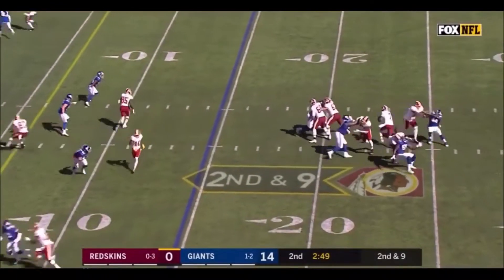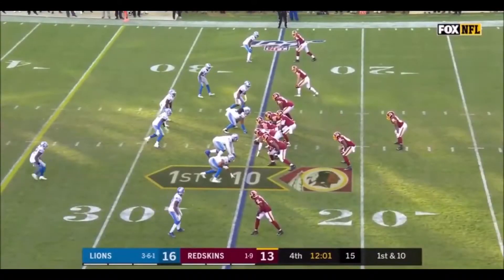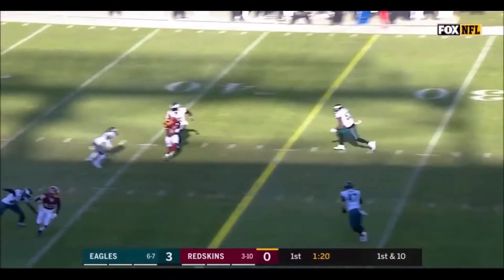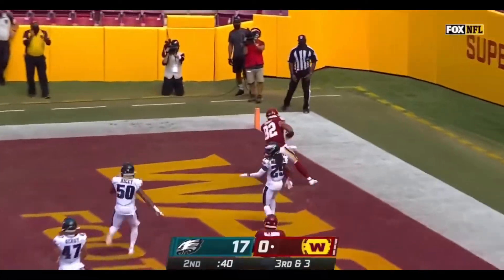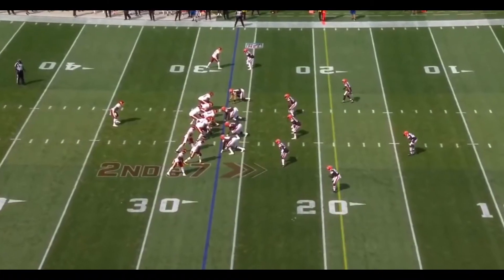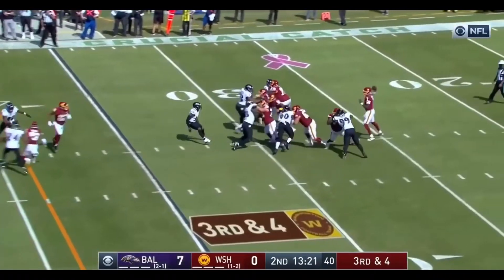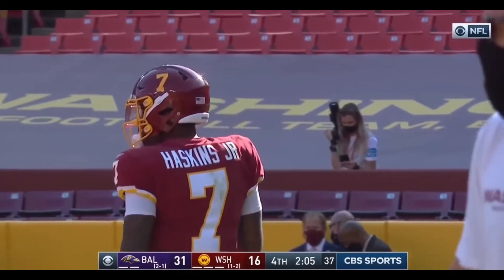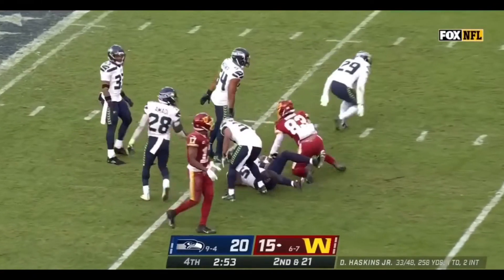R.I.P. Dwayne Haskins Jr. 🌹💛 | 2019-2020 Washington Redskins Career Highlights | Benezette Films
“Peace, peace! he is not dead, he doth not sleep —
He hath awakened from the dream of life —
‘Tis we, who lost in stormy visions, keep
With phantoms an unprofitable strife,
And in mad trance, strike with our spirit’s knife
Invulnerable nothings. — We decay
Like corpses in a charnel; fear and grief
Convulse us and consume us day by day,
And cold hopes swarm like worms within our living clay.

The One remains, the many change and pass;
Heaven’s light forever shines, Earth’s shadows fly;
Life, like a dome of many-coloured glass,
Stains the white radiance of Eternity,
Until Death tramples it to fragments. — Die,
If thou wouldst be with that which thou dost seek!
Follow where all is fled!” - Percy Bysshe Shelley

Washington Football Team 2021 Opponents

@ Falcons
@ Panthers
@/vs Dallas
@ Broncos
@ Packers
@/vs Giants
@ Raiders
@/vs Eagles
vs Saints
vs Bucs
vs Chiefs
vs Chargers
vs Seahawks

Isaiah 25:8
8 He will swallow up death in victory; and the Lord God will wipe away tears from off all faces; and the rebuke of his people shall he take away from off all the earth: for the Lord hath spoken it.